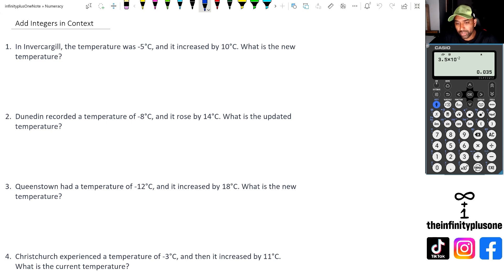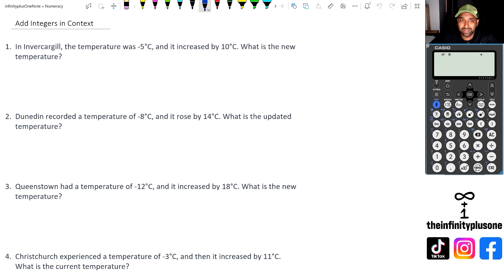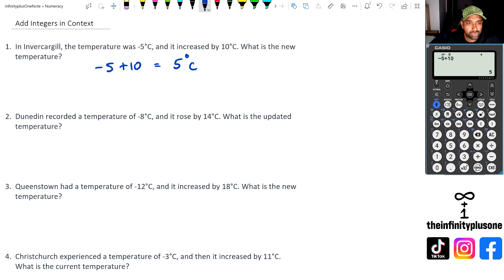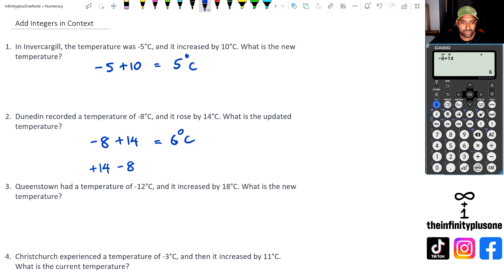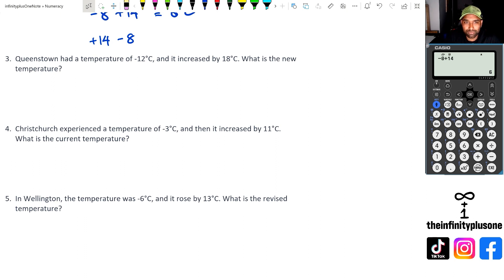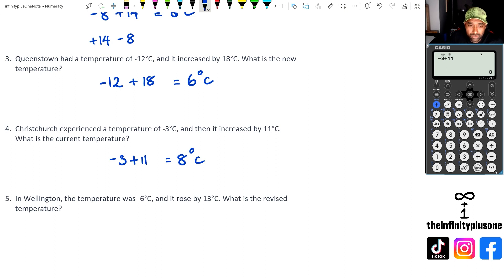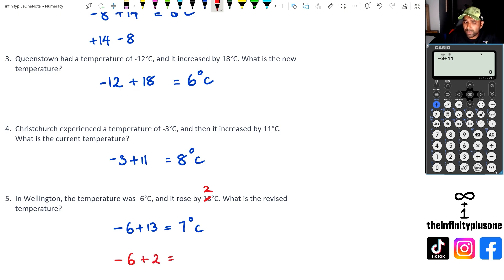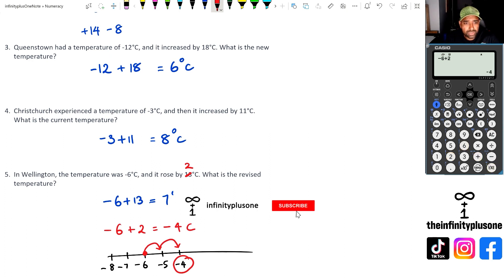Adding Integers Word Problems